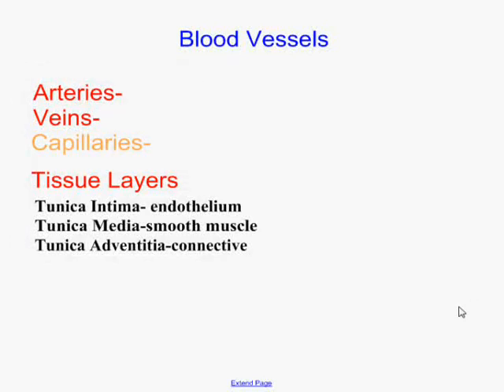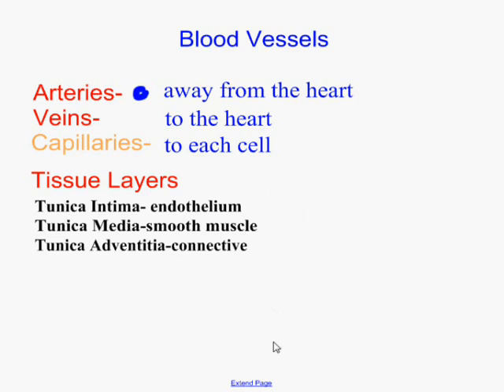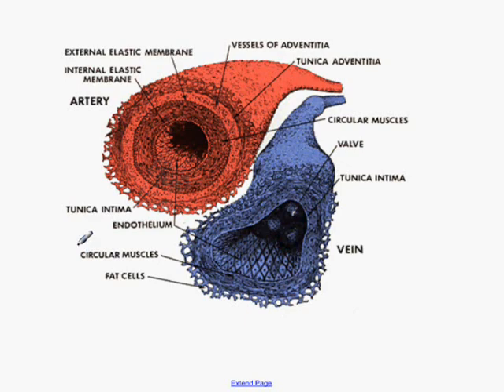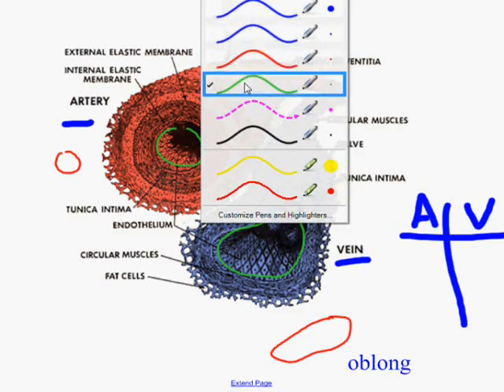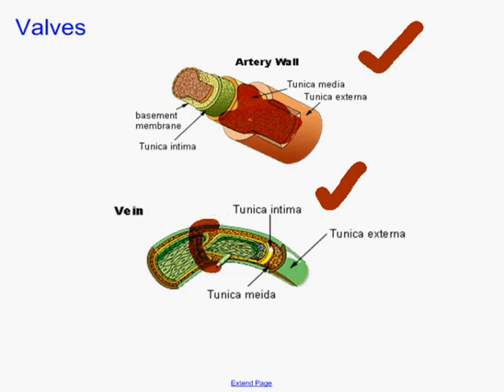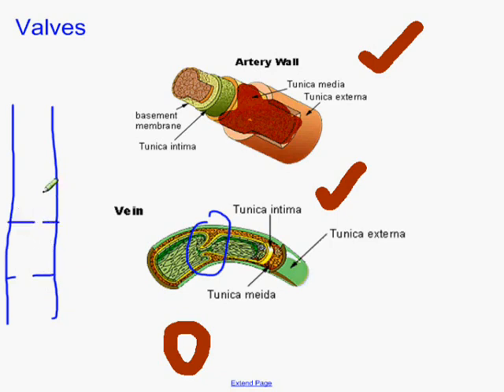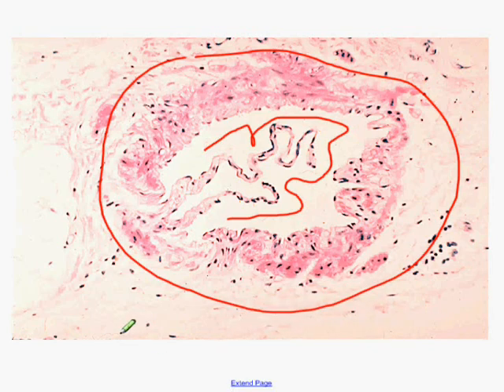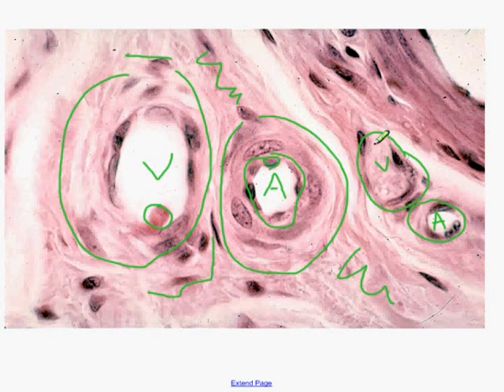Blood Vessels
Winters explains the types of blood vessels to his IB Biology class